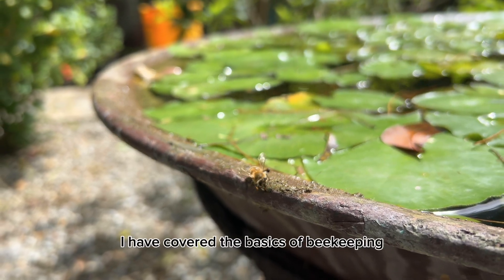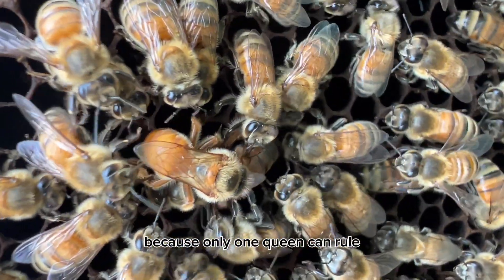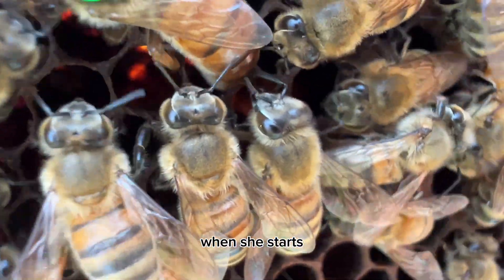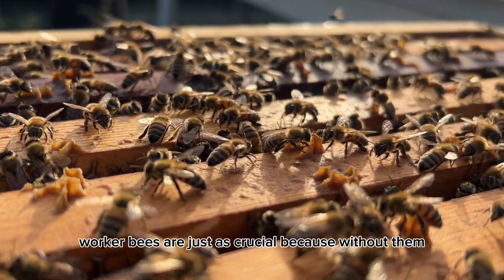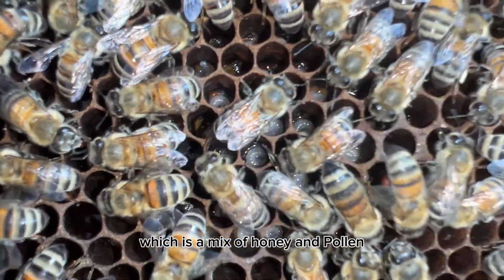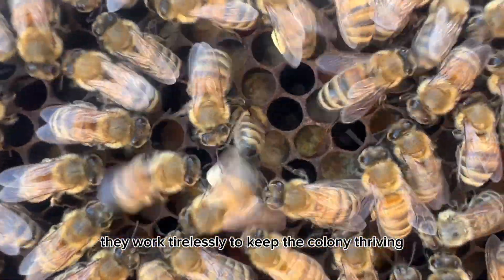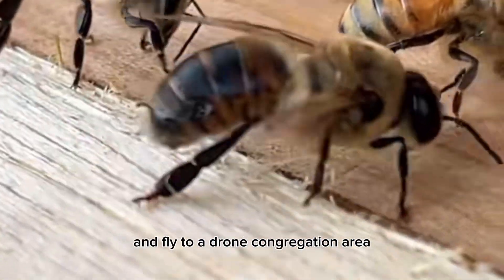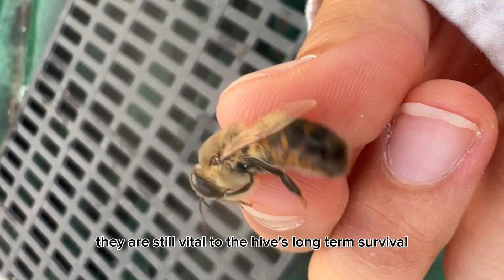Know Your Bees - The Queen, Drones and Worker Bees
Meet the Queen, Workers, and Drones! 🐝 Learn their roles inside a Mellifera colony and why each bee matters in keeping the hive thriving.

As a beekeeper, you need to know exactly who you’re working with! In this video, we’ll go over the three types of bees inside a Mellifera colony: the Queen, the Workers, and the Drones.

What does each bee do? How do they work together? And who’s really in charge? Understanding their roles is key to managing a healthy hive. Plus, as a beekeeper, you play a part too!

If you’re serious about beekeeping (or just curious about how bees operate), this is a must-watch. 🐝

Chapters
00:00 - Introduction
00:49 - Queen Bee
05:05 - Worker Bees
08:47 - Drones / Male Bees
11:44  - Who is the most important bee in the Colony?

The bees DON'T feed the bee bread, but instead consume it so they can produce a liquid food similar to mammal's milk that they use for feeding